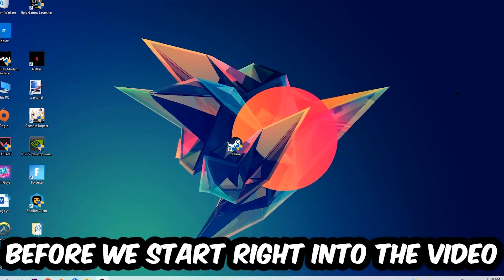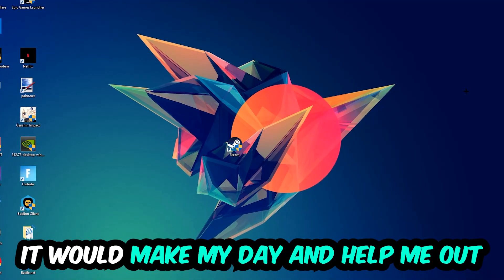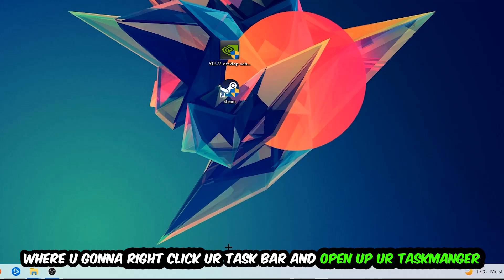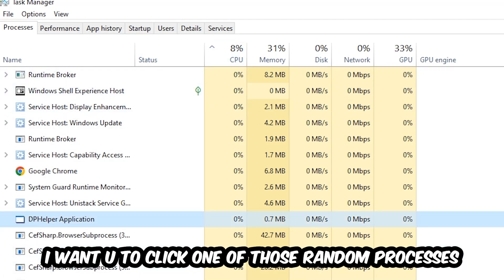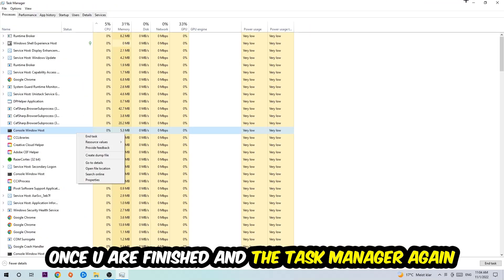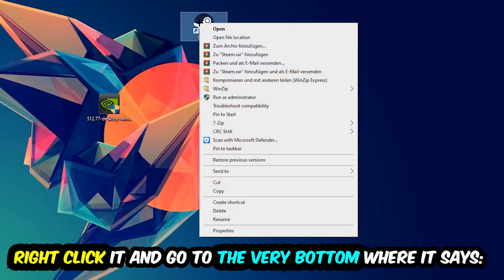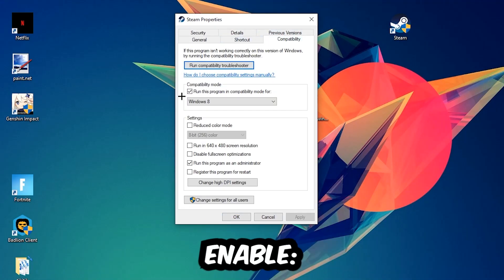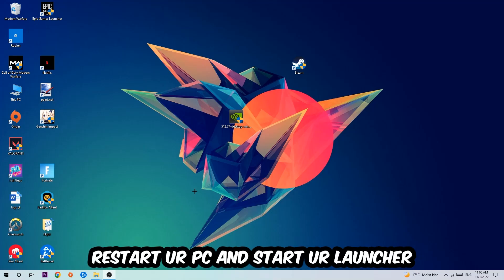Watch Dogs – Fix Not Launching – Complete Tutorial